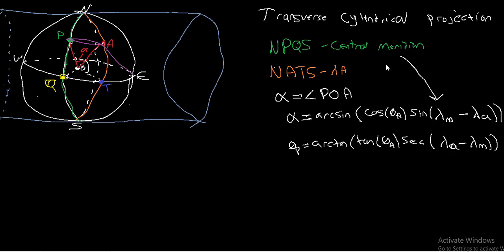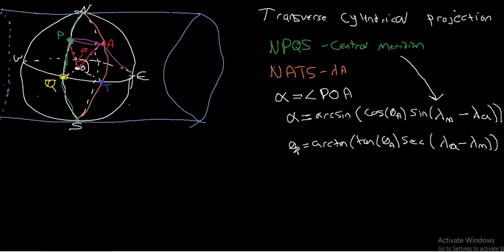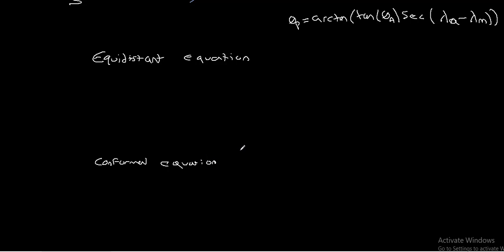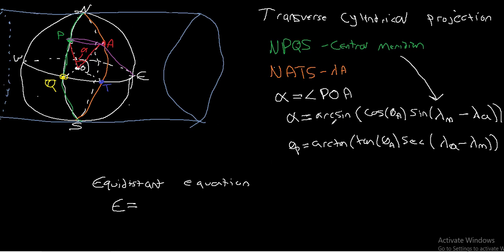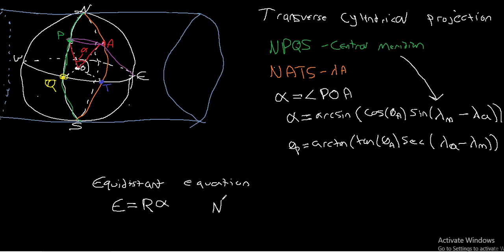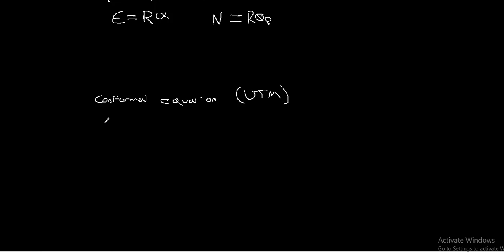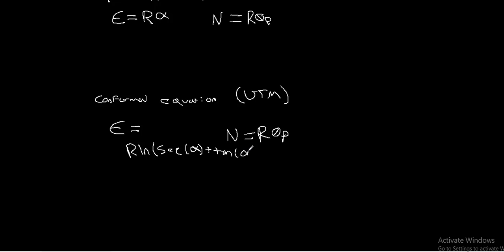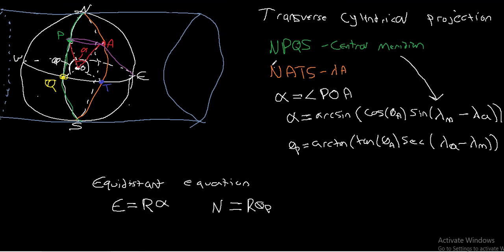Equations For Transverse Cylindrical Projection